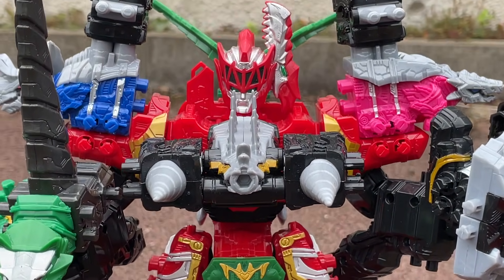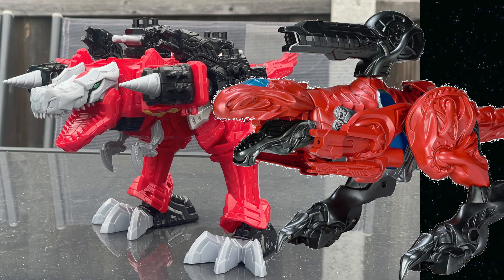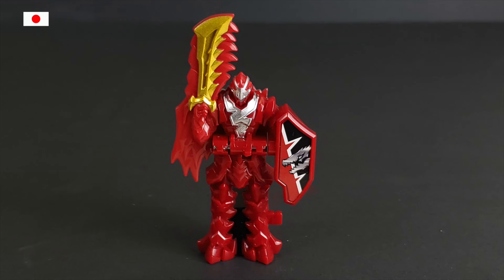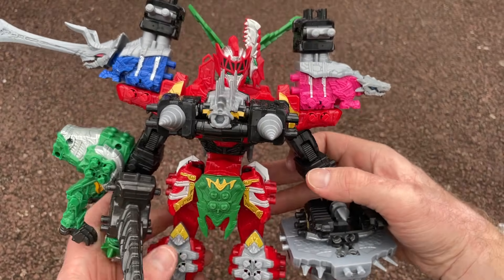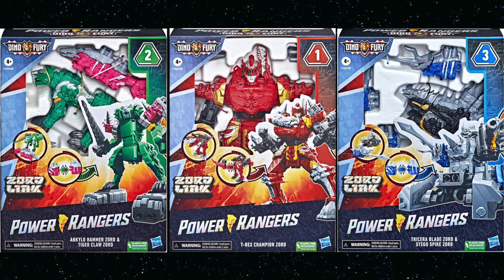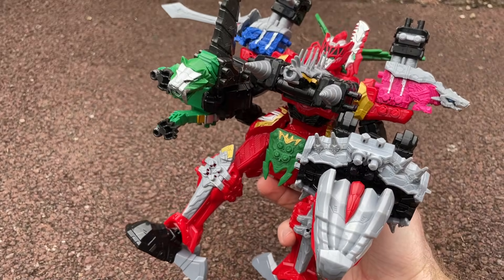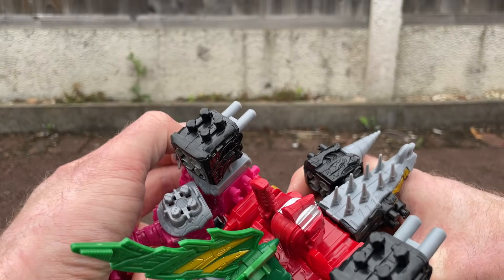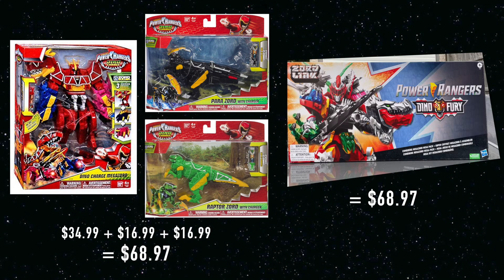Dino Fury Megazord Zord Link Mega Pack Toy Review (Power Rangers Season 28)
Hasbro's 4th combiner is also our 4th Dino Megazord in 28 years! Here's my final thoughts on the 2021 Power Rangers Megazord and whether it's worth you picking up.

Thanks to TokuFrankie on Twitter for the Ryusoulger Mech footage!

Teleport along the timeline:
0:00 Intro
0:18 Toy History
1:57 The Design
4:00 Differences from the original
8:27 What's bad about it?
15:06 What's good about it?

At time of posting you can buy the Amazon Exclusive Mega Pack online for $68.99:

Most of the toy images used within this video are my own and can be found at:

Music